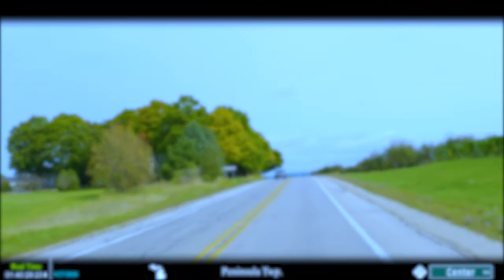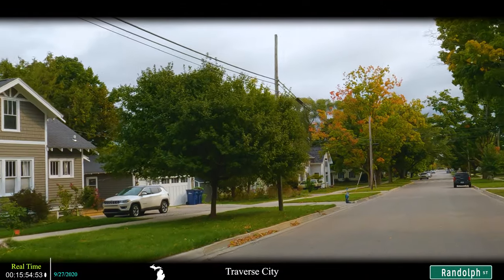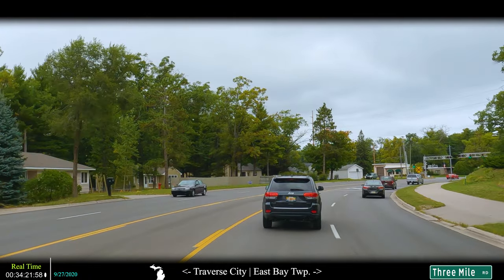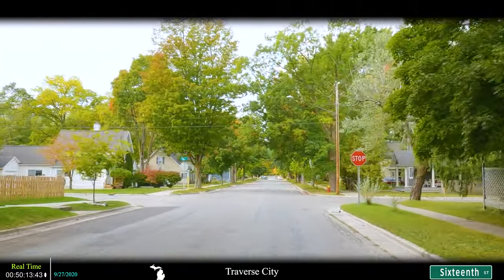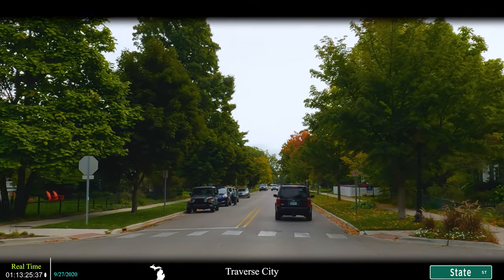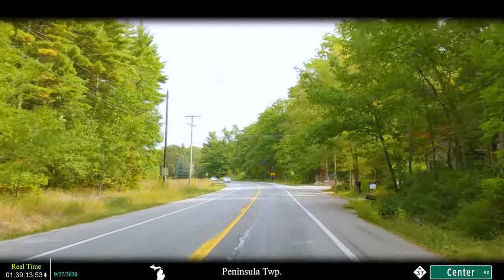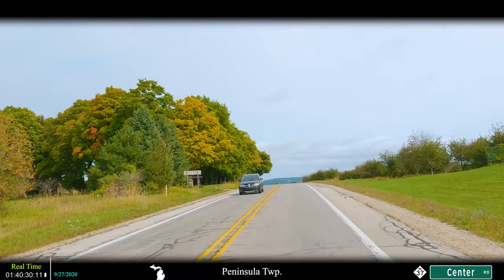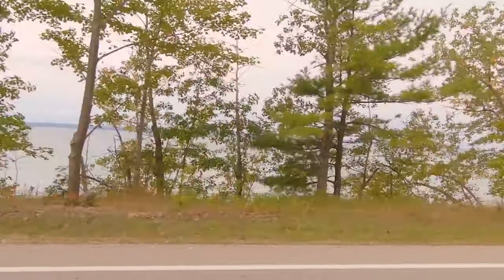A Beautiful Tourist Town That's Booming: Traverse City, Michigan 4K.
Traverse City, Michigan beautifully located on the Grand Traverse Bay off of Lake Michigan. Traverse City consistently ranks amongst the nations top tourist towns. It's also a great place to live. There's a lot of things to go do and see in the beautiful landscape surrounding Traverse City.

M-72: (from bay shore to Gray Road) 1:39 - 3:45
Garfield Township, Elmwood Charter Township and Long Lake Township talk: 3:18 - 4:45
Garfield Township: 4:38 - 9:17
Traverse City West Senior High School: 5:40
Munson Medical Center: 9:38
Traverse City: 9:35 - 13:06
Garfield Township (Again): 13:06 -
Grand Traverse Mall: 14:20 - 20:03
Cherry Capital Airport: 19:17
East Bay Township: 20:03 - 22:25
Traverse City: 22:25 - 24:47
National Cherry Festival Talk: 23:32
Garfield Township: 24:47 - 26:20
Traverse City: 26:20 - 46:30
Most Notable People: 31:56
First Great View of The Grand Traverse Bay: 34:00
West Grandview Parkway: 35:52 - 38:01
Downtown Traverse City: 38:01 - 41:35
Traverse City Central High School: 44:10
East Bay Township: 41:35 - 50:00
Acme Township (Great Views of the East Arm of the Grand Traverse Bay): 50:00 - 52:28
East Bay Township (Again): 52:28 - 54:52
Traverse City (Again): 54:52 - 57:20
Old Mission Peninsula/Peninsula Township (Great Views Of Everything): 57:20 - End
Old Mission Village: 1:09:49 - 1:12:40
Old Mission Lighthouse and 45th Parallel North: 1:16:30